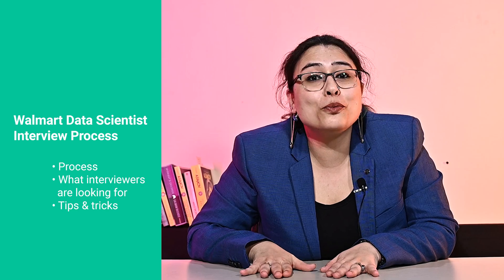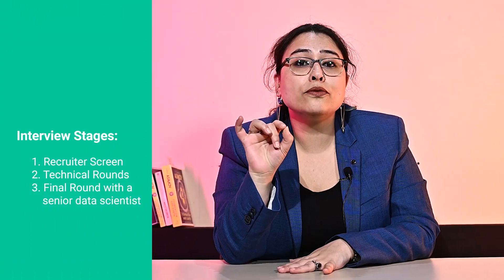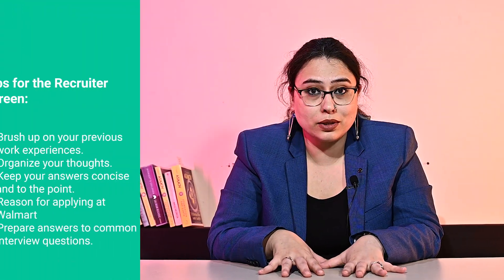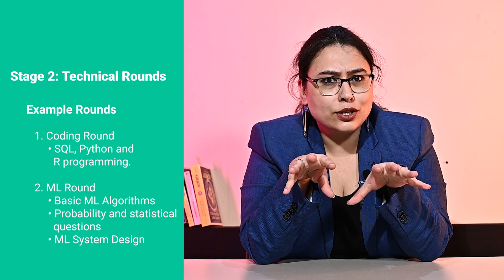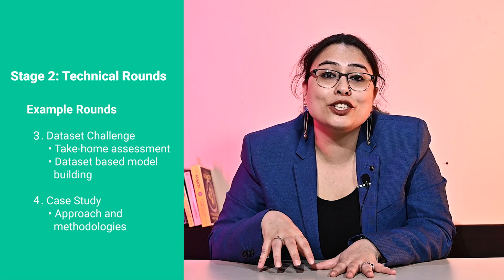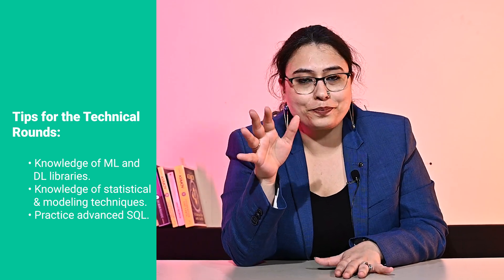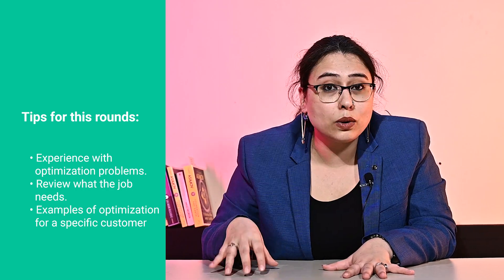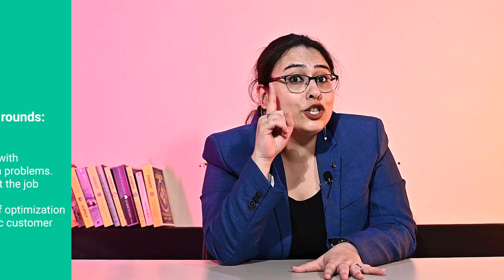Guide to Ace Walmart Data Scientist (Walmart DS) Interview Process, Questions and Tips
Schedule your mock interview with a Walmart Data Scientist; get real-world feedback and honest advice geared towards helping you succeed

In this video, we'll guide you through the Walmart data scientist interview process, questions, and tips that will help you ace your interview. We'll cover everything you need to know, from the initial application process to the final interview rounds.

We'll also provide insider tips on how to prepare for the Walmart data scientist interview, including the type of questions you can expect, how to showcase your skills and experience, and what to expect from the interviewers.

Whether you're a recent graduate or an experienced data scientist looking to join Walmart, this video is packed with valuable information to help you succeed in the interview process.

0:00 Intro
0:31 About Prepfully
1:02 Overview
1:30 Recruiter Screen
2:48 Technical Round
4:12 Tips for Technical Round
5:02 Final Interview Round
5:35 Tips for these Rounds